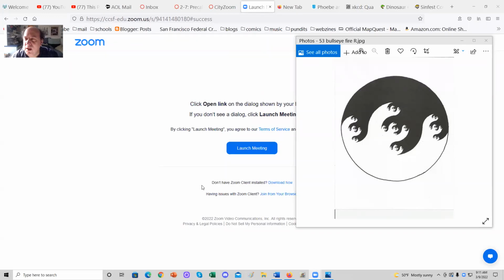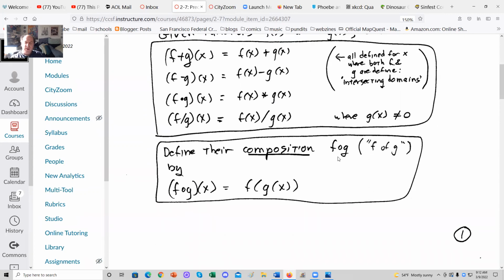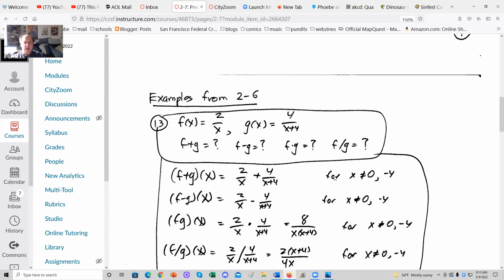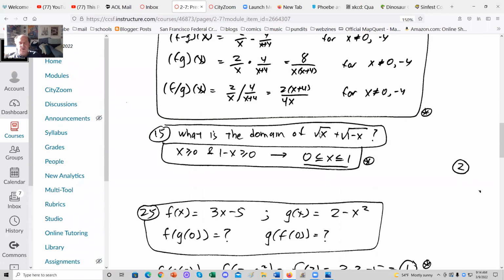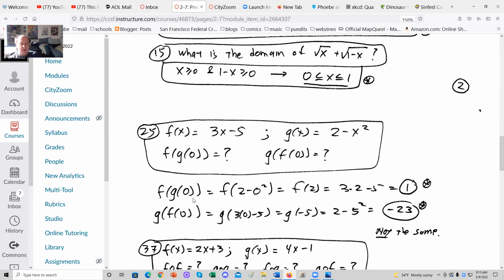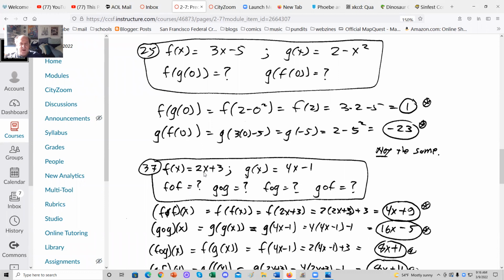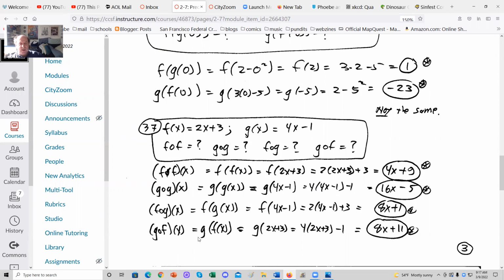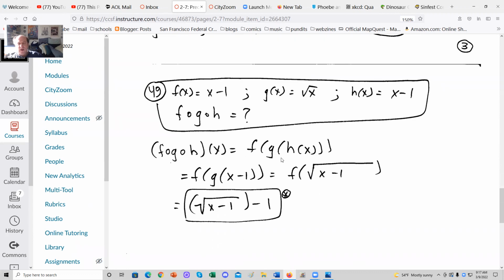spring 2022 90 2 7